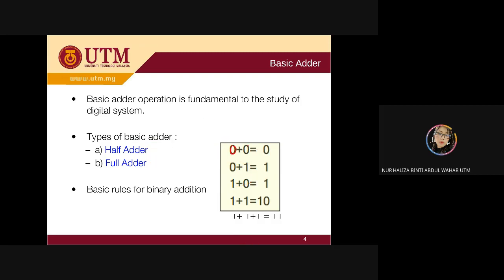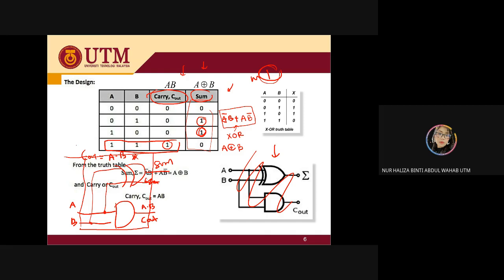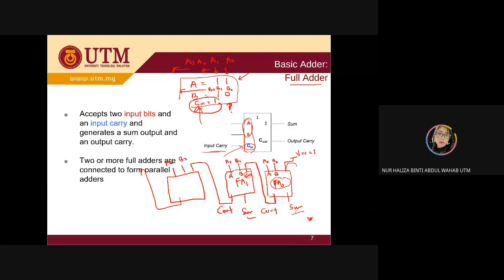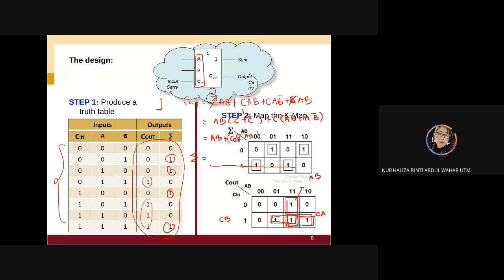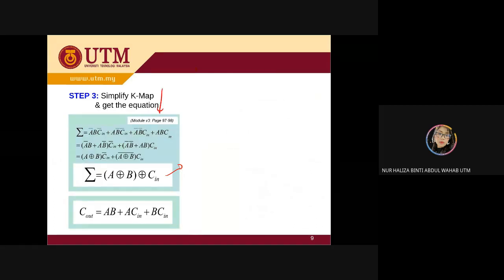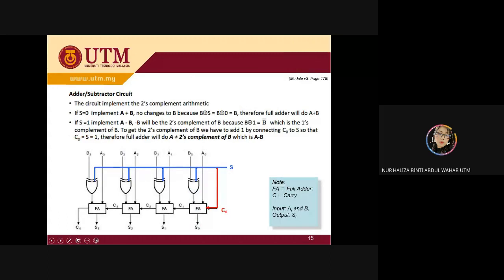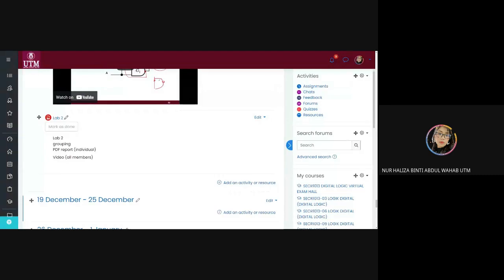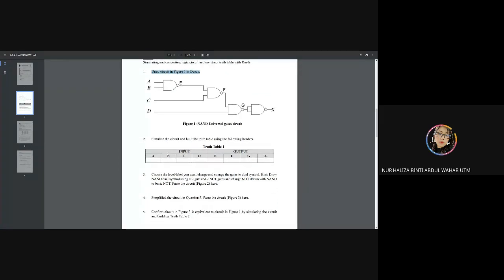Module 06 digital logic section 09 with lab 2